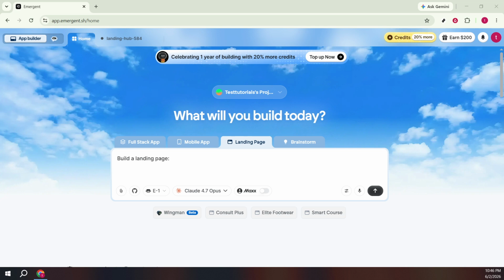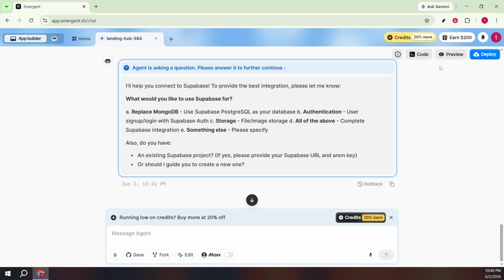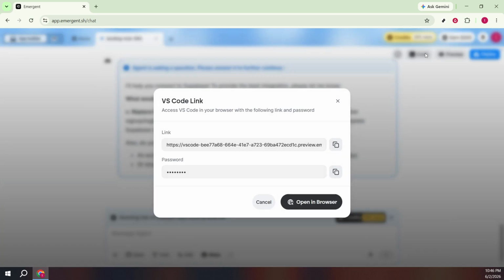How To Download Project From Emergent AI [2026 Guide]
How To Download Project From Emergent AI

In today's video, we cover How To Download Project From Emergent AI, Emergent AI Project Download Tutorial, Export Project From Emergent AI, Download Complete Emergent AI Project, Emergent AI For Beginners, AI App Development Guide, Save Project Files From Emergent AI, Emergent AI Export Workflow Tutorial, Download Source Code And Assets, Backup Emergent AI Project Files, AI Project Management Tutorial, Emergent AI Tutorial 2026, Access And Export Project Data, Download Full Project Package From Emergent AI, Export AI Generated Applications And Files